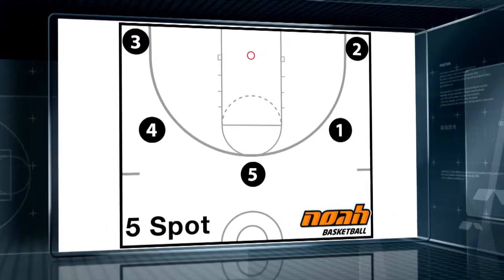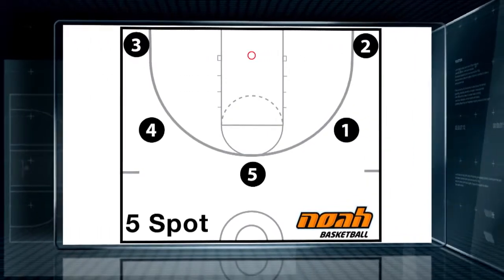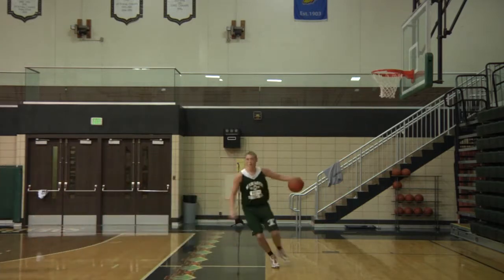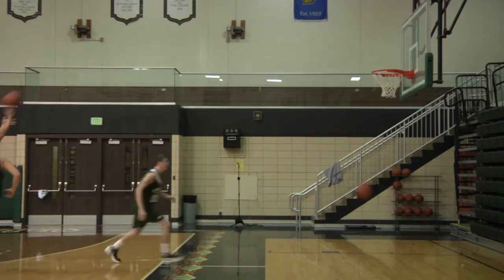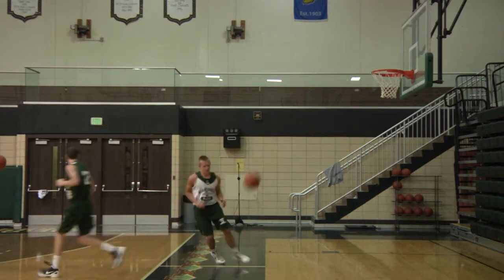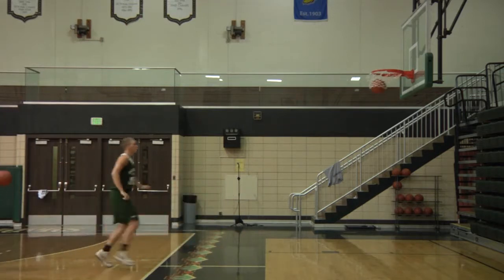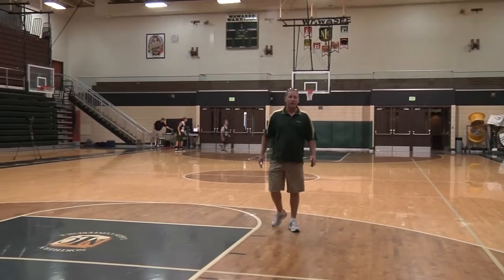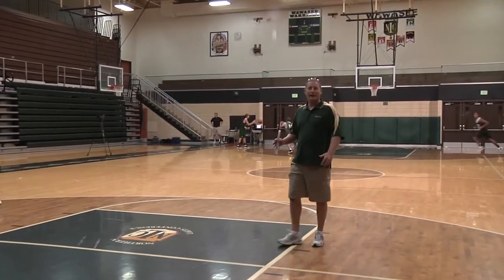5 Spot Shooting Drill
The drill starts with groups of 3 players & 2 basketballs at each hoop. The team with the most makes wins. 4 minute shooting drill.